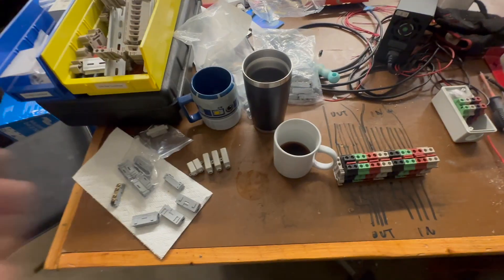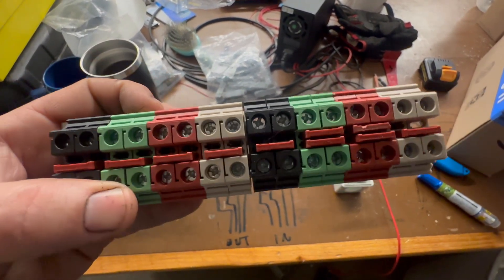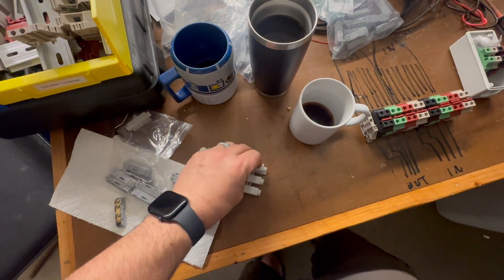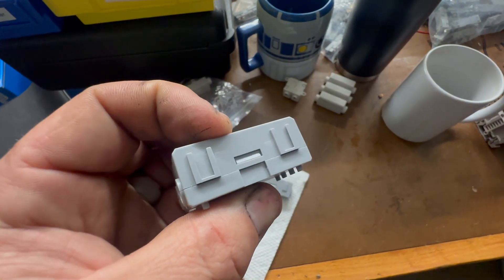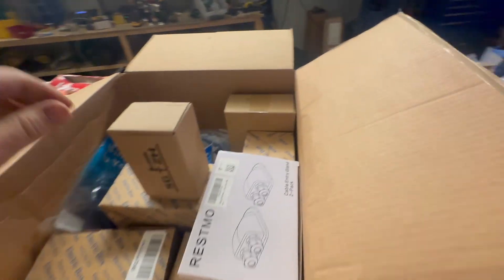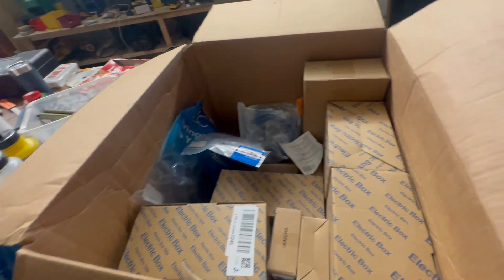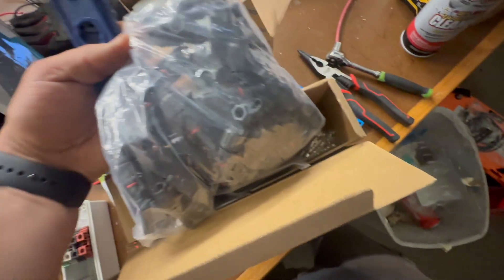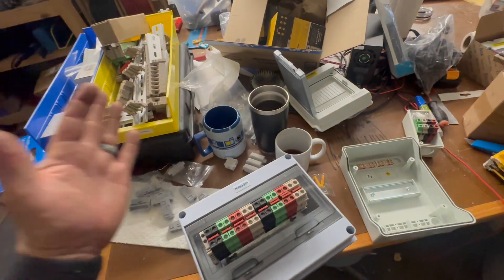Shop Mail Day! Wire Splices, DIN Rails & Solar Gear for RV Systems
Ever wondered what kind of gear goes into a professional RV solar install? Come hang out in the shop while I unbox some of the parts we use every day—from butt splice blocks and DIN rail components to breakers, bus bars, and MC4 connectors. It’s part mail day, part shop cleanup, and part nerd-out session on how to wire up 30A and 50A inverter systems (including dual Victron Multiplus 3000s in parallel).

🧰 Highlights:

Cool modular wire splice connectors (Lego-style!)

    Pros and cons of different terminal block setups

Affordable bus bar options and when to use them

Naming our shop torches (Strongbad fans, you're in for a treat)

    Why we use DIN rail hardware for clean, modular installs

We’re always looking for new ways to improve our solar builds and keep things tidy. Got a favorite terminal block or splice method? Drop it in the comments!